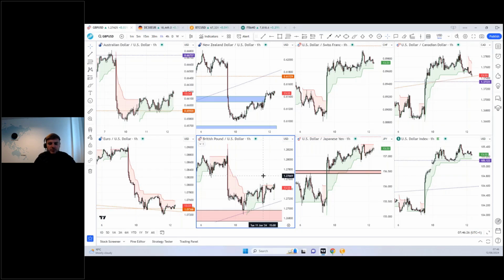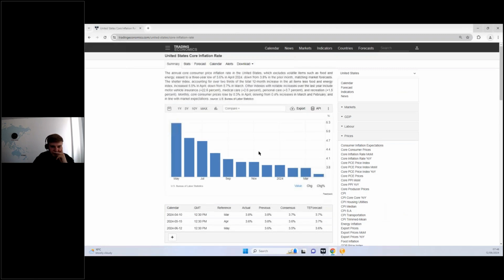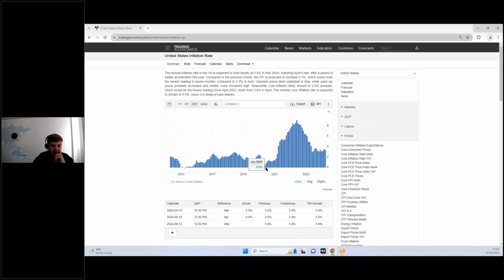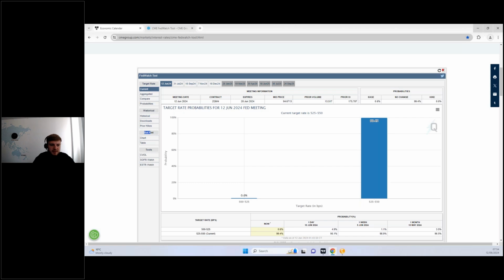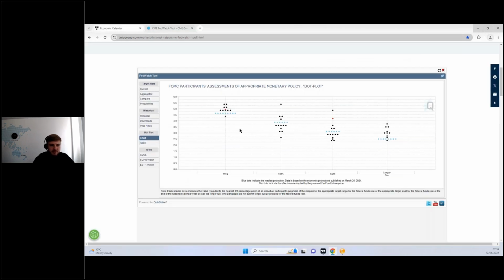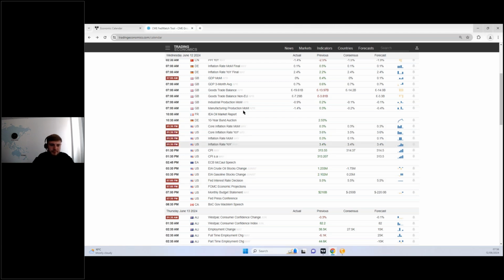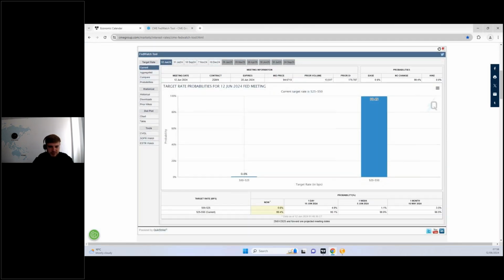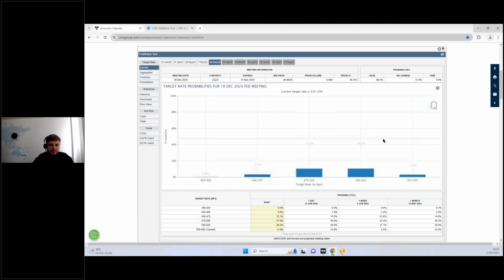CPI and FED Preview: 12-June-24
A piece from a webinar this morning preparing students for a big day of data.

Visit Us:
2nd Floor
University of Law Bloomsbury Campus
11-13 Ridgmount Street
London
WC1E 7AJ